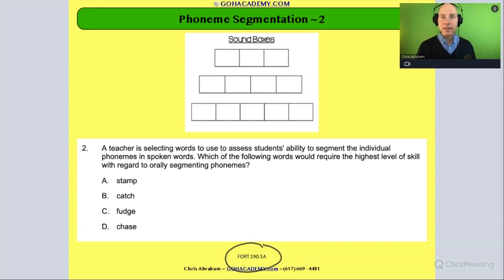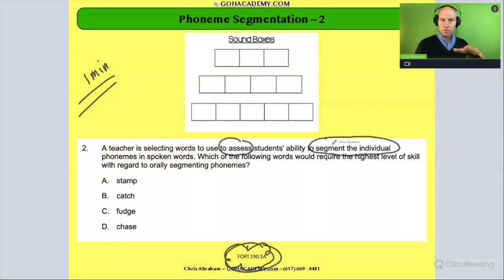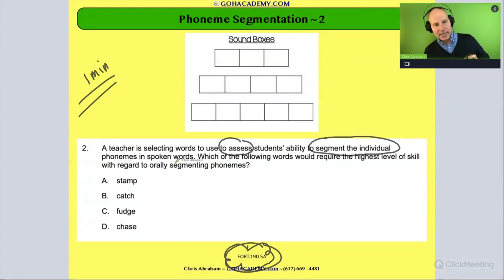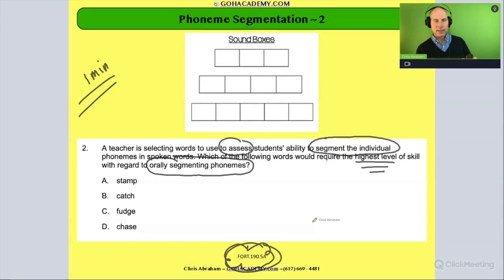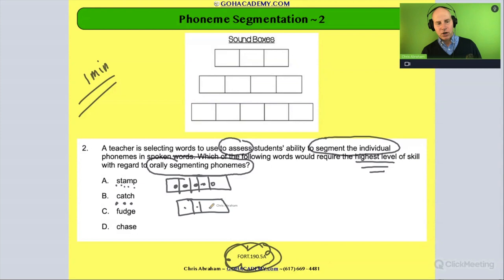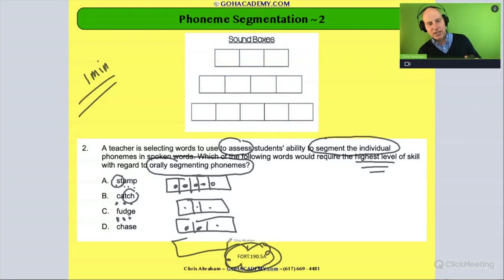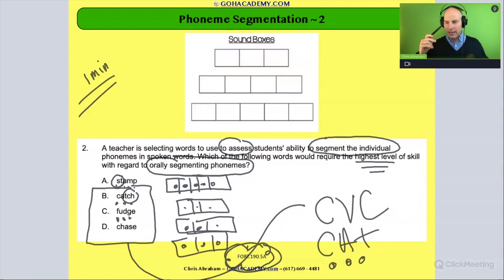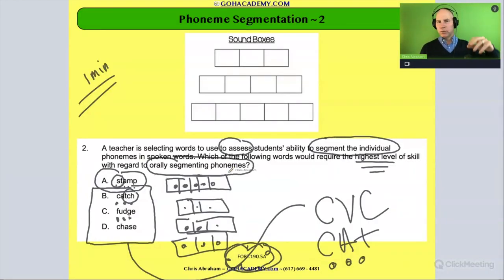FOUNDATIONS OF READING (190) Practice Test # 2 - PHONEME SEGMENTATION ~ GOHacademy.com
GOHacademy